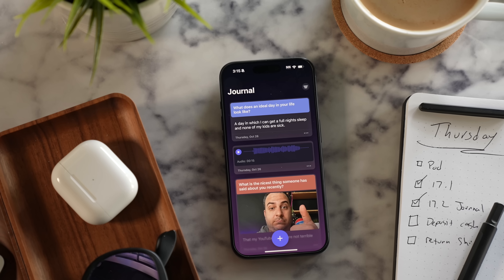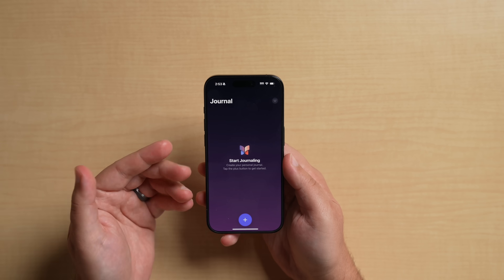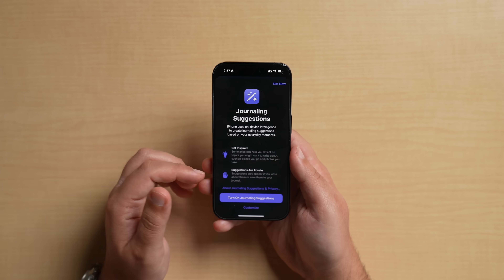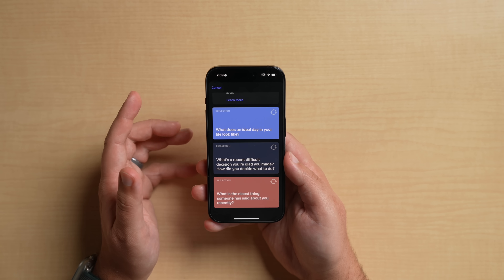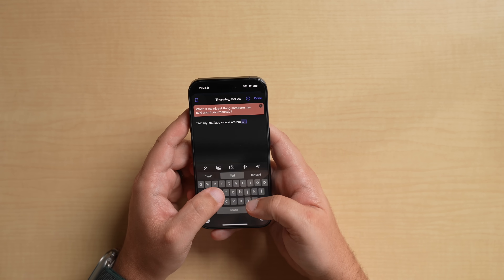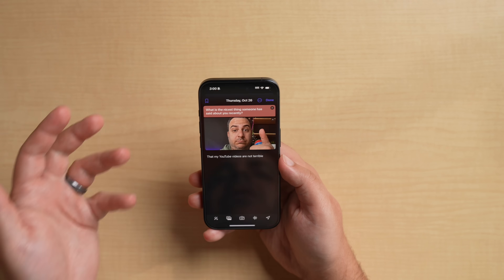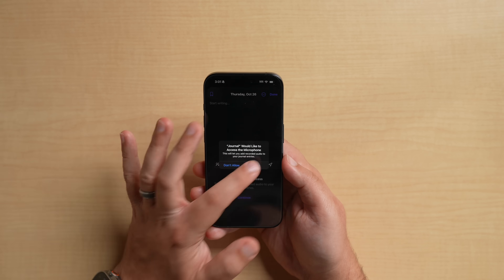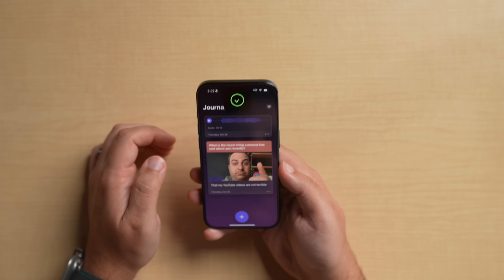Apple's NEW Journal App - Full Walkthrough in iOS 17.2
Apple today released iOS 17.2, and it has the long-awaited Journal app that Apple initially announced as part of iOS 17. We've installed iOS 17.2 and thought we'd go hands-on with the Journal app to give MacRumors readers a first look at how it works.